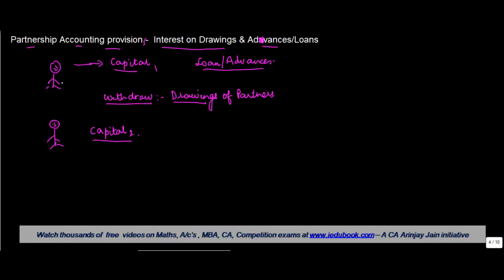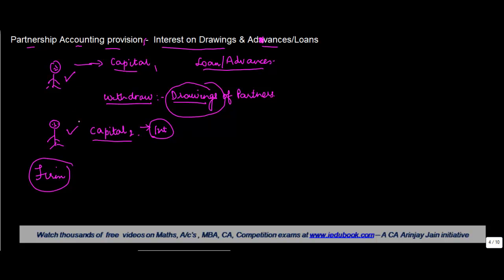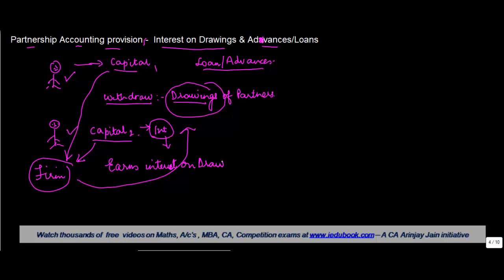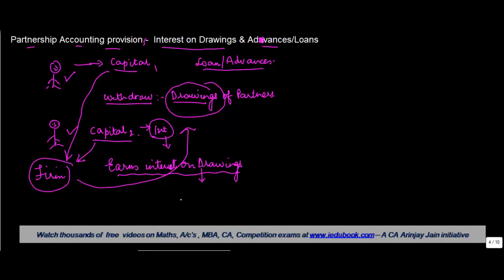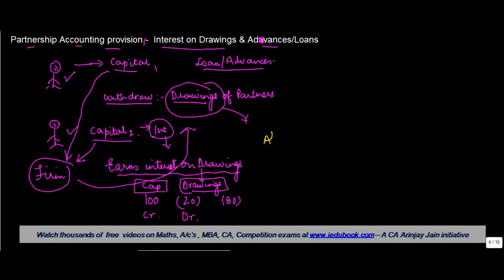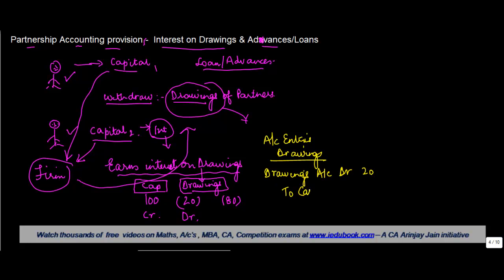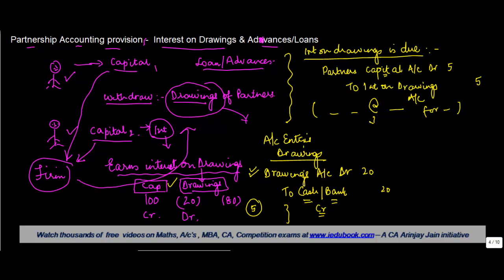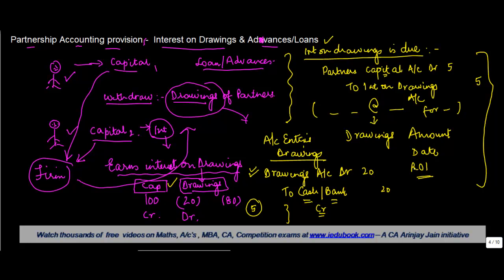Partnership Accounting provision - Interest on Loan and Drawings | Class XII Accounts CBSE